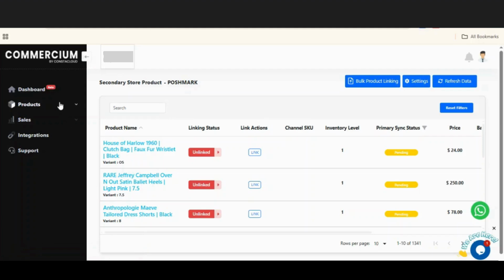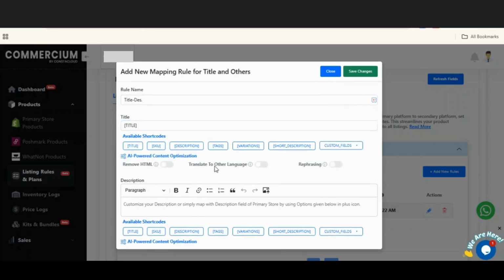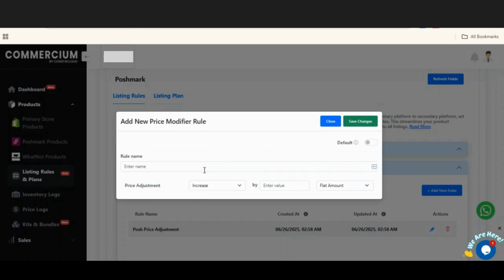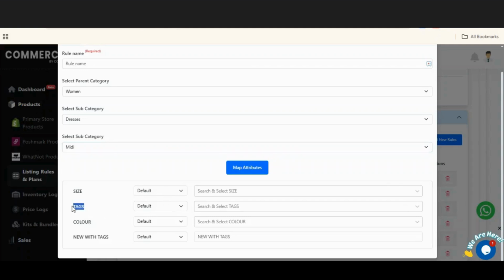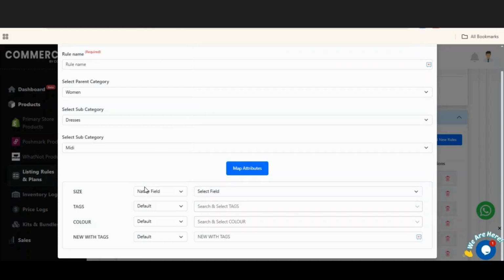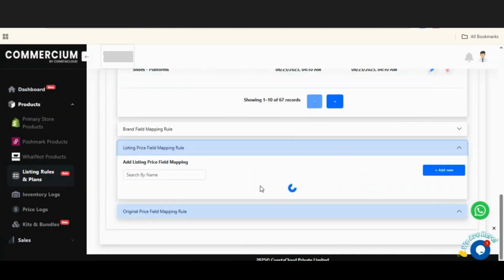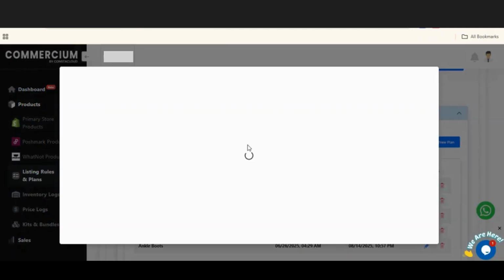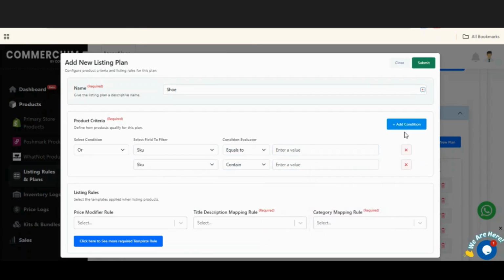How to Create Products on Poshmark | Step-by-Step Listing Guide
Learn how to easily create and list products on Poshmark with this step-by-step guide.
Add product details, upload images, set pricing, and publish your listings quickly to start selling faster.

Perfect for beginners and resellers looking to grow their Poshmark business with a smooth and simple product creation process.